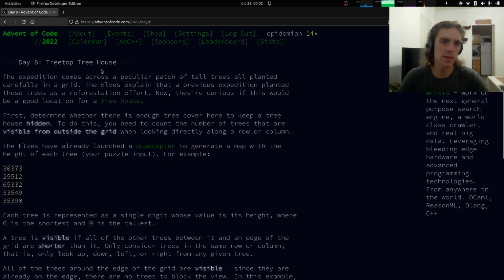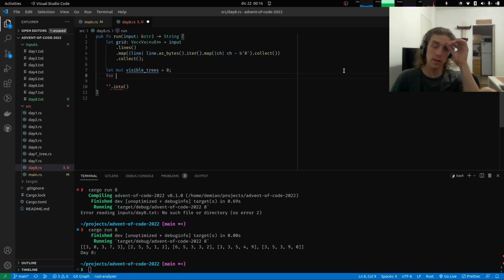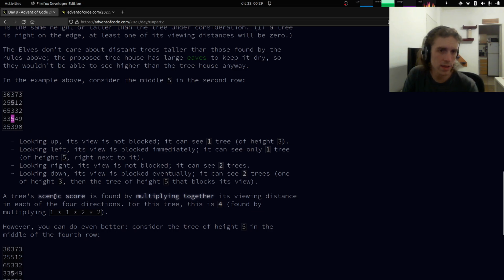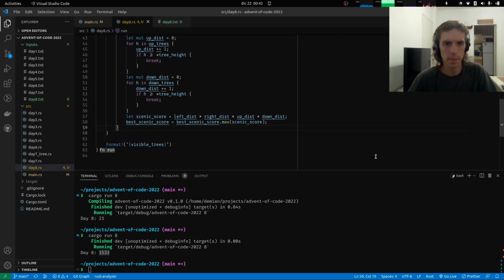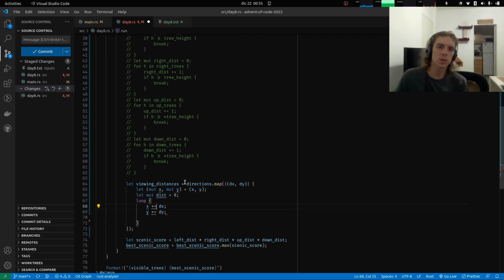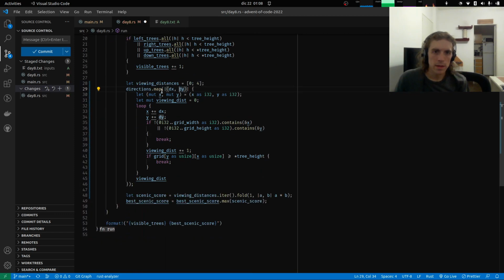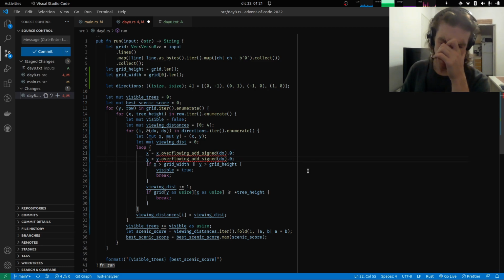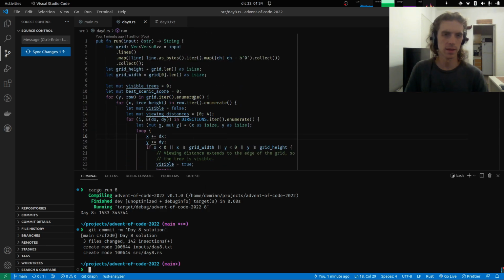DRYing 4 ugly for loops into 1 giant very ugly loop — Advent of Code 2022 day 8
A solution for the 8th day of Advent of Code 2022. This one was a pretty easy one to solve, so i got the answers rather quickly (around 41:15). I then spent some time trying to DRY up all the different loops for the different grid directions into a more generic. By the end of the video i was rather tired and i was making lots of dumb mistakes. Lesson learner: i should do this AoC solves during the daytime.

I wasn't too happy with all the `as usize` and `as isize` conversions that ended up in the final solution shown here, so later i discovered that i could use `x.wrapping_add_signed(dx)` to manage the index bounds checking while still doing everything with usize numbers :) (commit

Chapters:
0:00 Part 1 description
5:25 Part 1 solution
23:50 Part 2 description
28:28 Part 2 solution
41:20 Getting rid of many loops by generalizing the "directions" concept